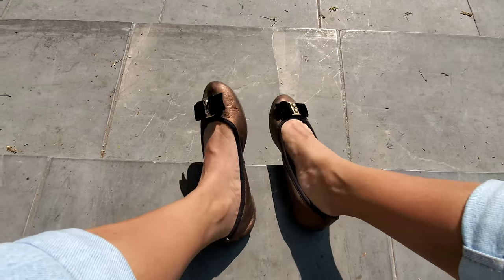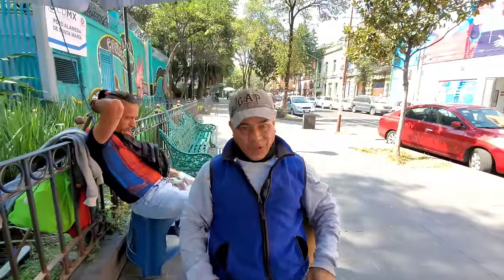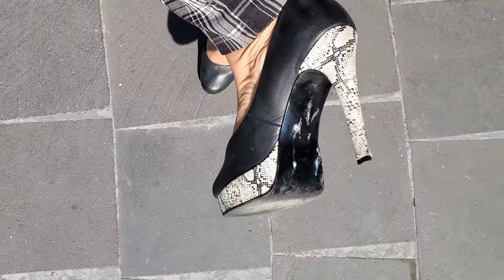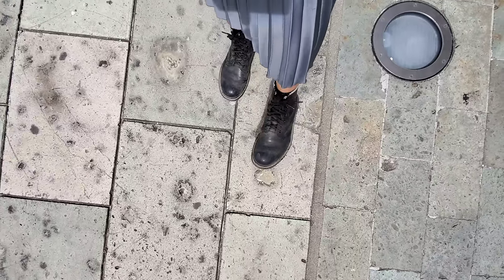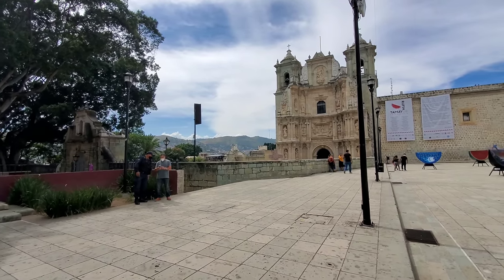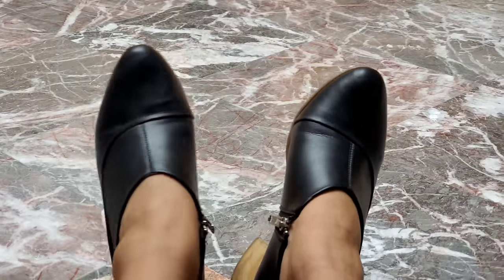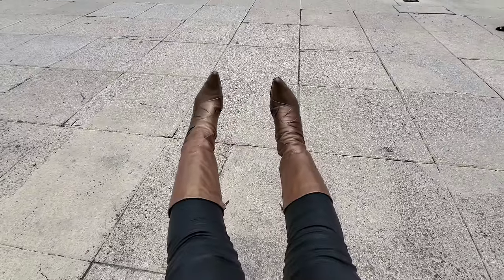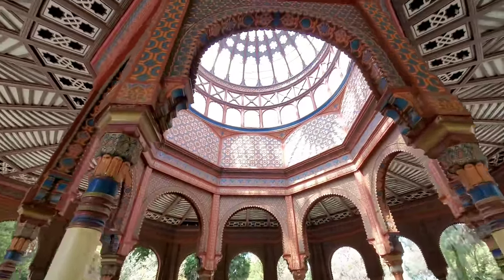2 Hours 30 Mins Of SHOE SHINE WITH KAT on WOMEN'S SHOES 👠 Go to Sleep! Mexico 🇲🇽 ASMR 💤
2 Hours 30 Mins of Shoe Shine with Kat. Go to sleep 💤

Mexico City, Oaxaca & Querétaro, Mexico 🇲🇽

00:00:00 WESTIES BALLERINA SHOES | Street Shoe Shine by Miguel Mexico City 🇲🇽 (ASMR)

00:15:04 RED HIGH HEELS 👠 by Francisco ASMR STREET SHOE SHINE in Mexico City 🇲🇽

00:29:28 ANKLE BOOTS TRANSFORMATION! GARBAGE to NEW by Machine Man ASMR STREET SHOE SHINE in Mexico City 🇲🇽

00:44:49 BLACK LEATHER HIGH HEELS 👠 by Francisco ASMR STREET SHOE SHINE in Mexico City 🇲🇽

01:00:52 DR. MARTENS BLACK LEATHER ANKLE BOOTS with Laces | Street Shoe Shine by Ringo in Oaxaca City 🇲🇽 ASMR

01:20:57 LADIES BLACK LEATHER OXFORD SHOES by Jose Luis ASMR Street Shoe Shine in Queretaro 🇲🇽

01:33:37 WOMEN'S BLACK ANKLE BOOTS with Heels | Street Shoe Shine by Jorge in Mexico City 🇲🇽 ASMR 4K

01:42:55 BLACK LEATHER LOW CUT ANKLE BOOTS  w/Heels 🔥 by Mauricio ASMR Street Shoe Shine in Mexico City 🇲🇽

01:58:32 WOMEN'S KNEE HIGH GOLD LEATHER BOOTS  w/Heels 🔥 by Efren ASMR Street Shoe Shine in Mexico City 🇲🇽

02:12:19 SHOE TRANSFORMATION on Dark Nubuck Leather Street Shoe Shine by Francisco Mexico City 🇲🇽 (ASMR)

Kat 👠